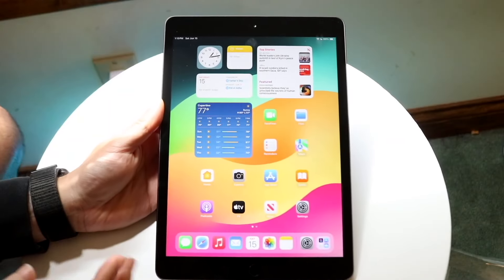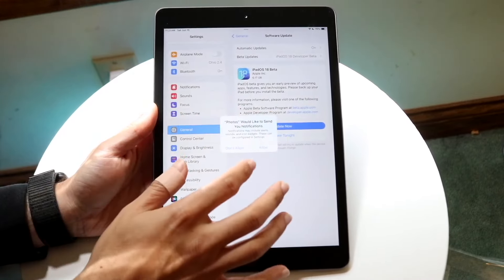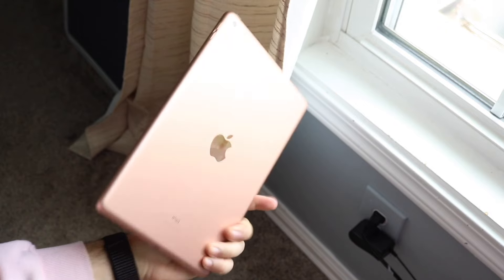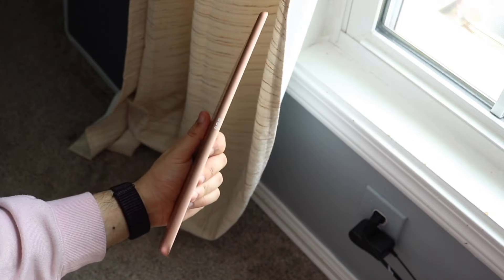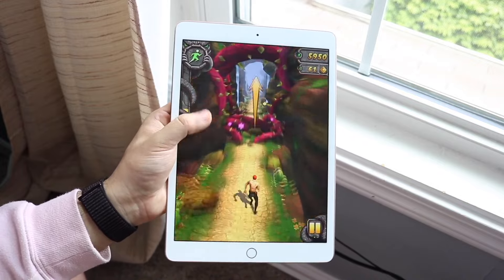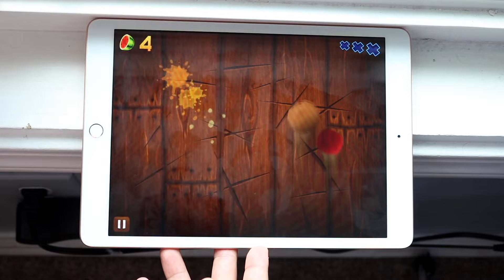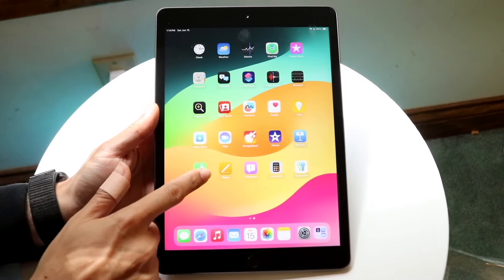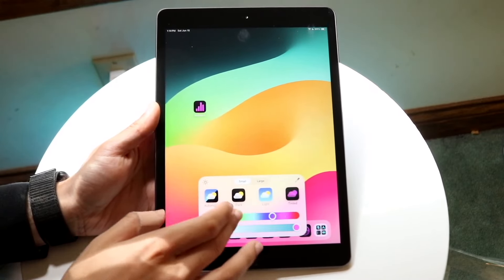iPadOS 18 On The Oldest iPad Is Great!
Let's take a look at the iPadOS 18 On The Oldest iPad Is Great!